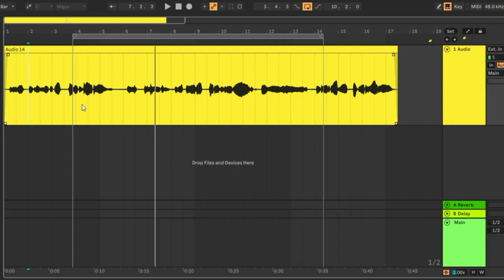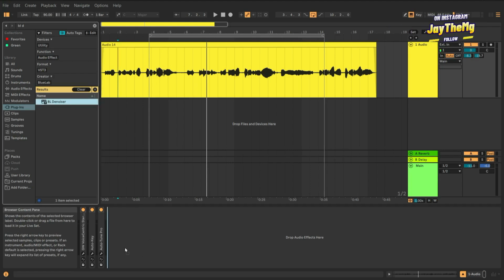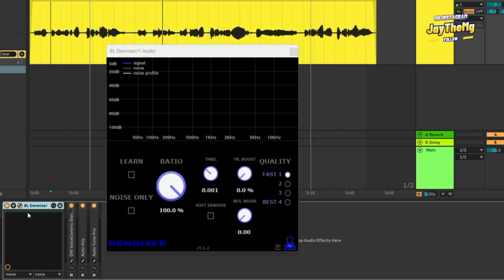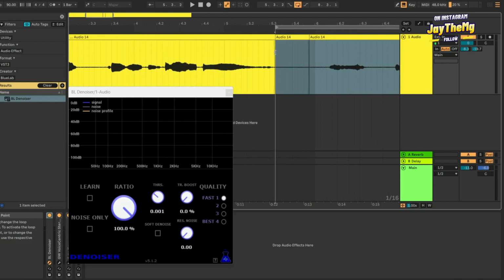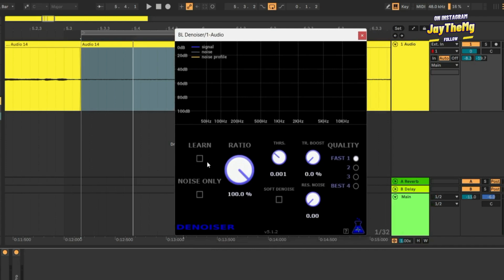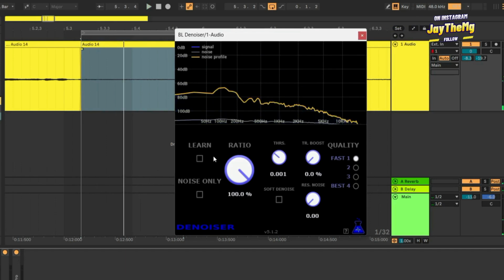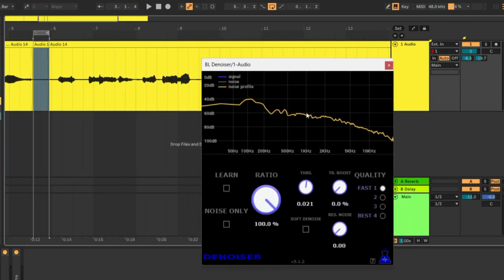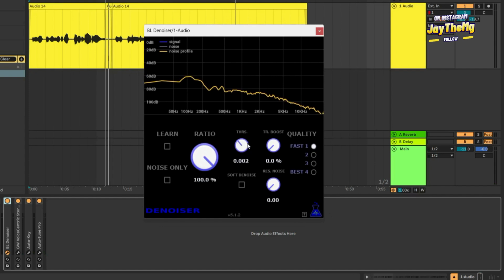The Most POWERFUL Free Noise Reduction Plugin You Need in 2025!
In this video I will be showing you how to remove background noise from your recordings Using the best free noise reduction plugin.
➡️TRY MY TEMPLATES
▶Mixing Templates
- Cubase Pro 10.5 Vocal Mixing Template